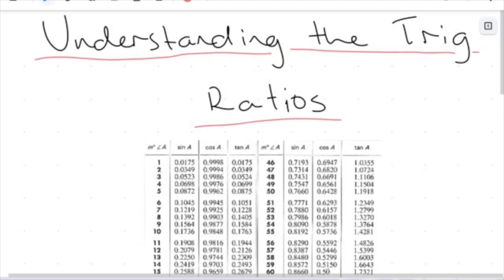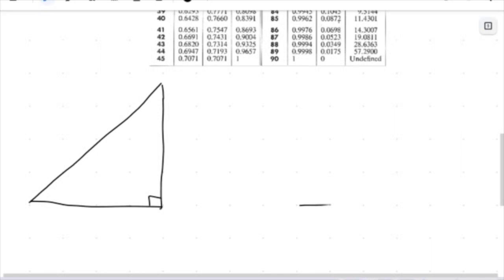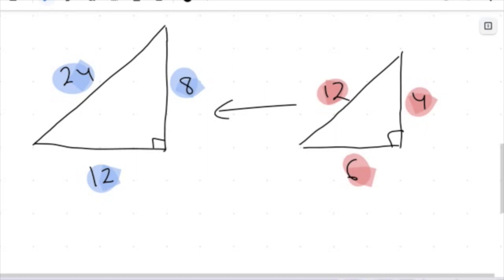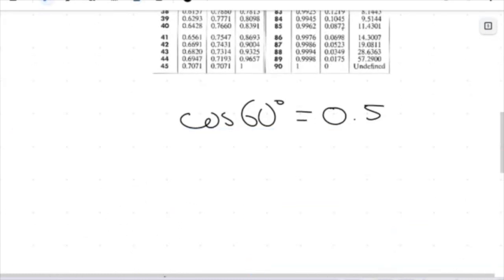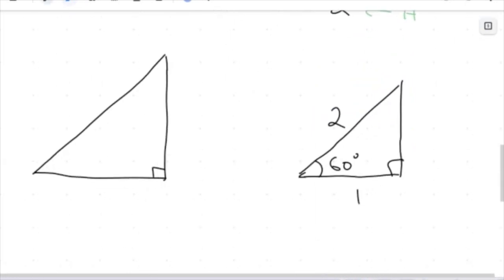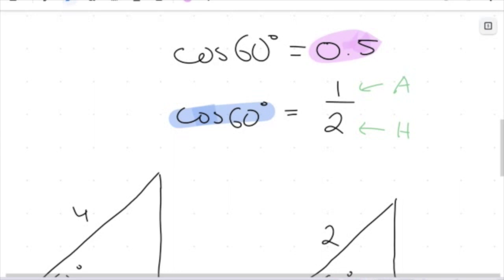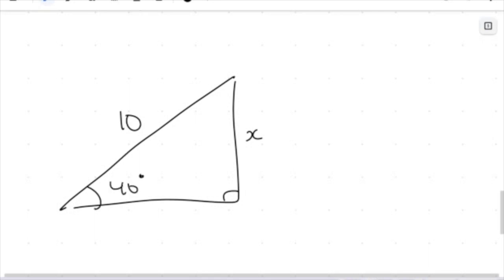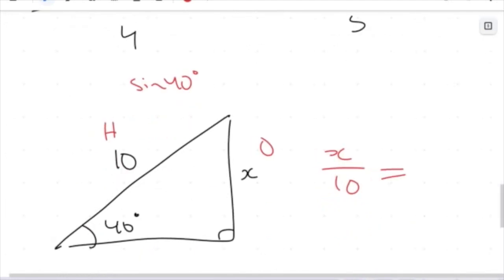Trigonometric Ratios: Similar Triangles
In this video we will continue investigating trigonometric ratios and see how they apply to similar triangles, which lay the foundation for us using trigonometric ratios to solve any right angled triangle problem.